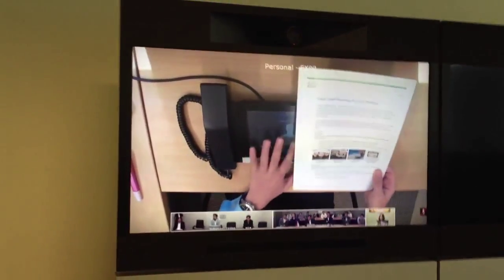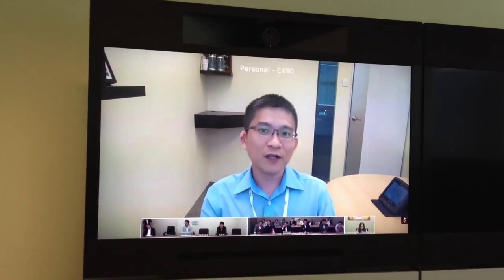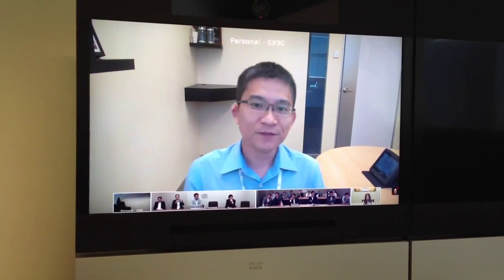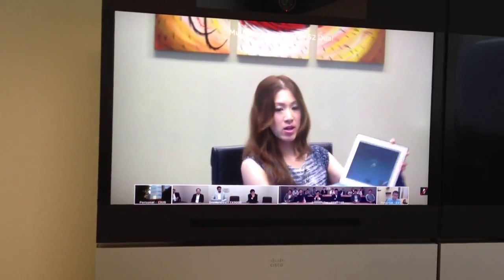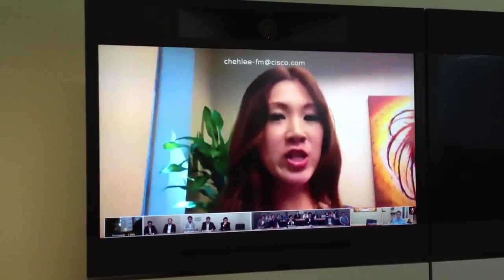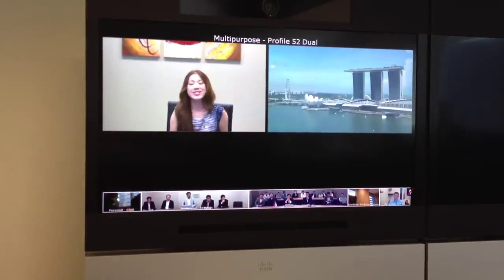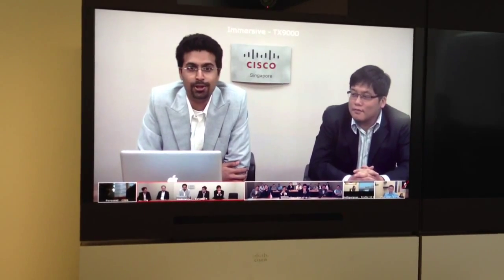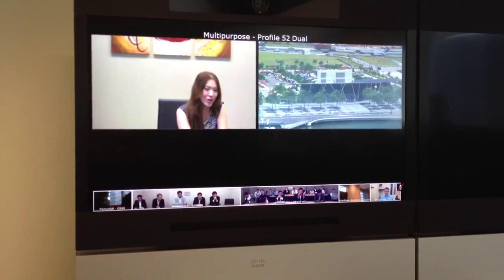Cisco Collaboration summit TP EX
Cisco Collaboration summit